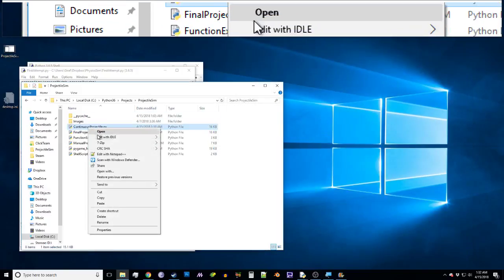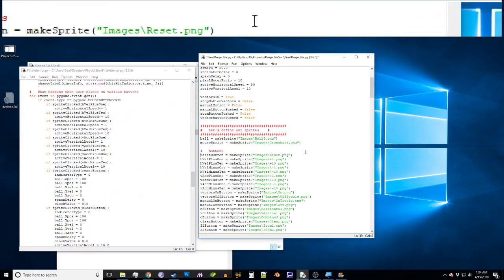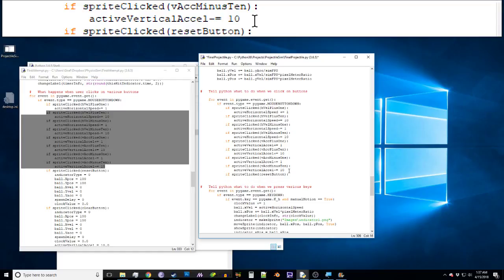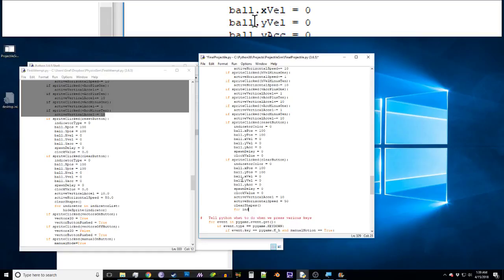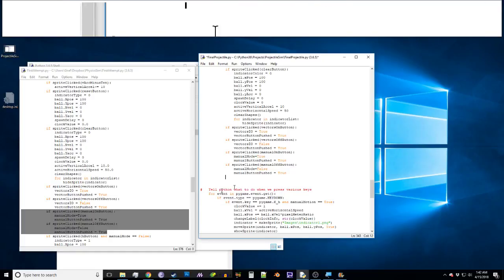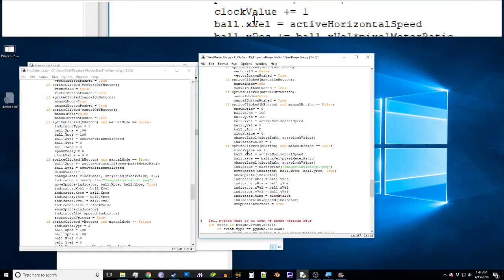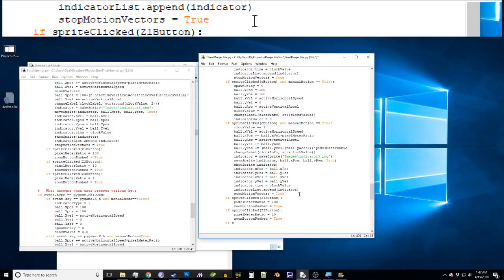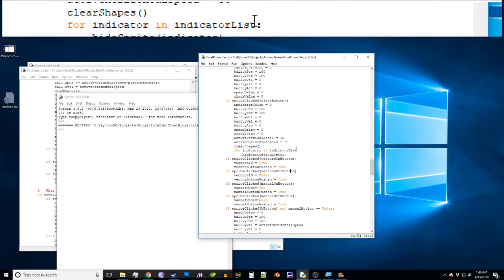Projectile Simulator 13